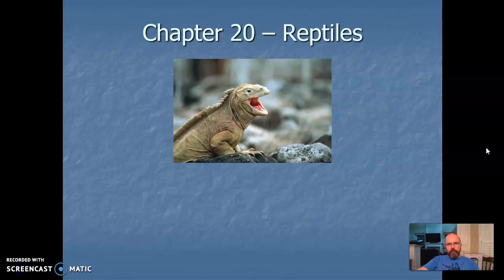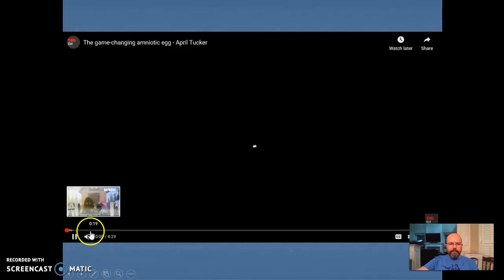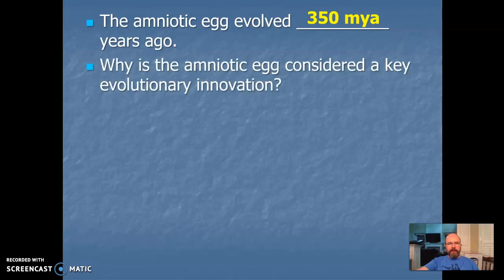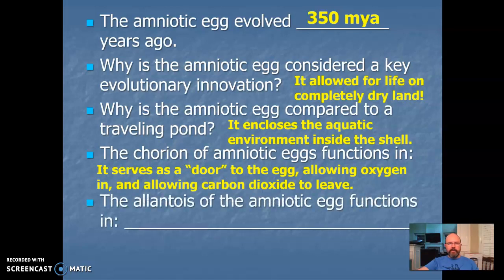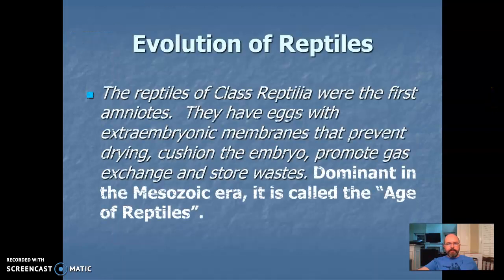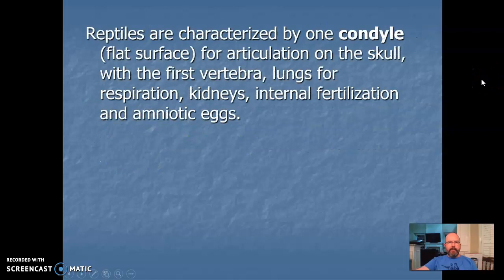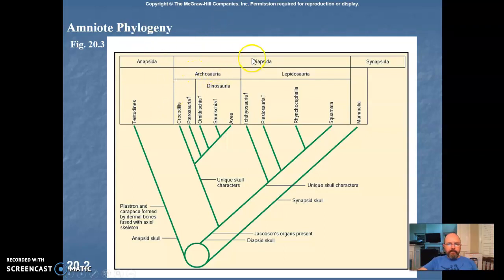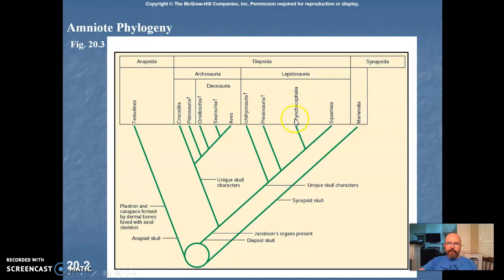Class Reptilia part 1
History of the amniote egg and basic reptilian phylogeny.